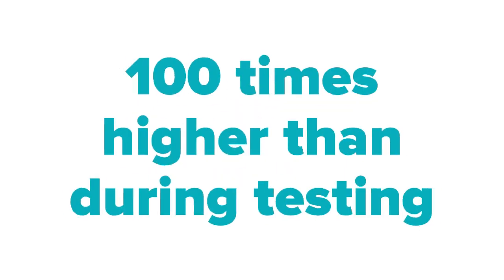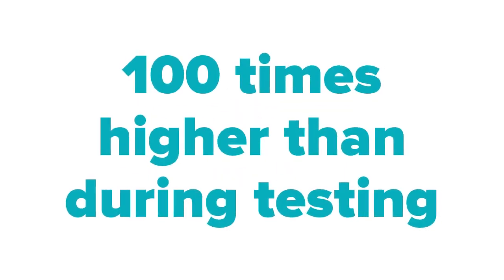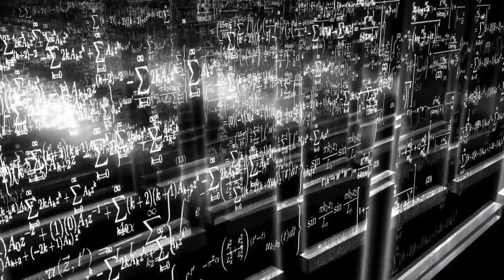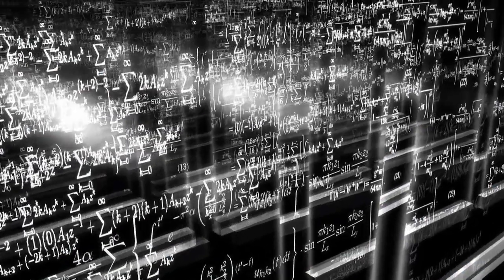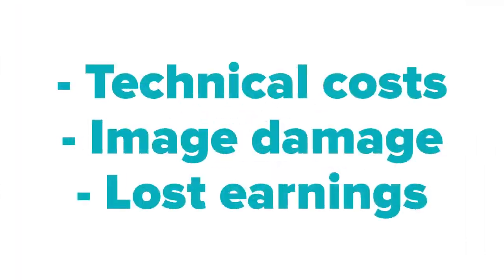What is crowdtesting?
You've heard of crowdsourcing before but what do you know about crowdtesting?

In 6 minutes we break down the essential facts about one of the world's fastest growing software trends.

Join a global community of testers and earn money trying out the latest apps from the biggest brands only on Crowdville